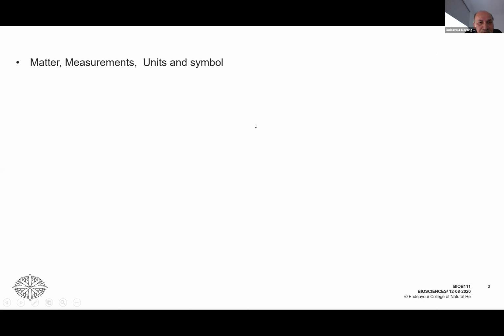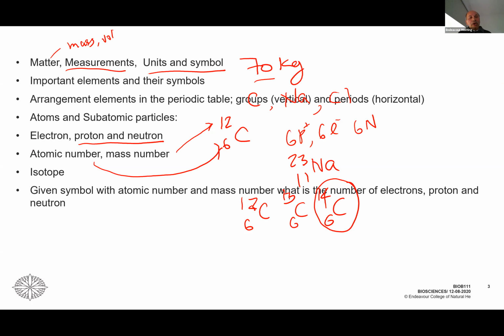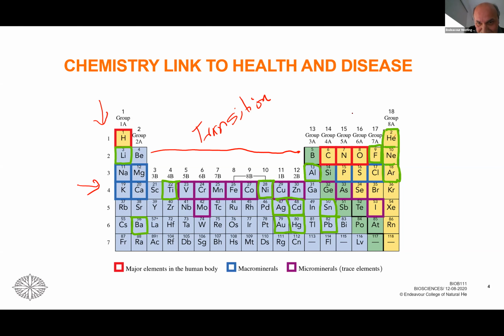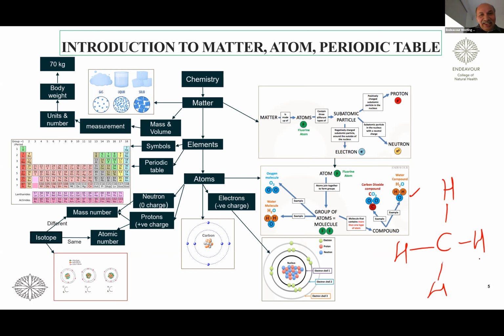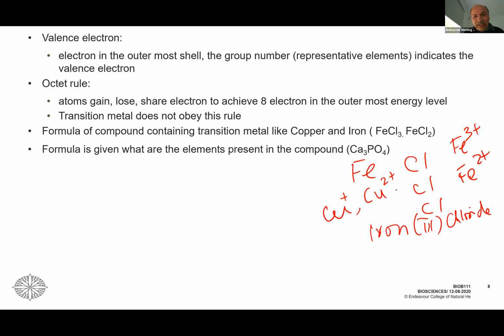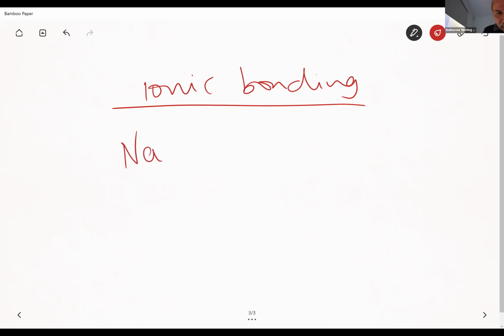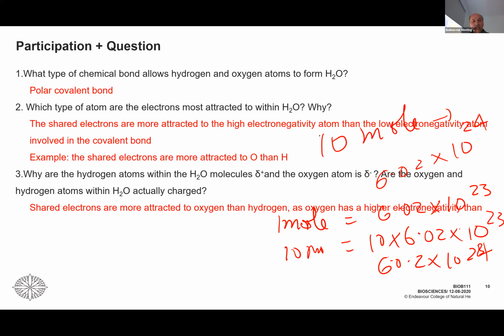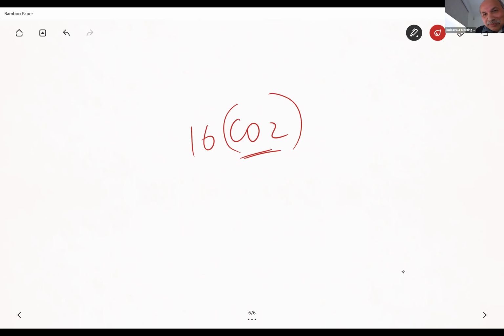BIOB111 Virtual Tutorial